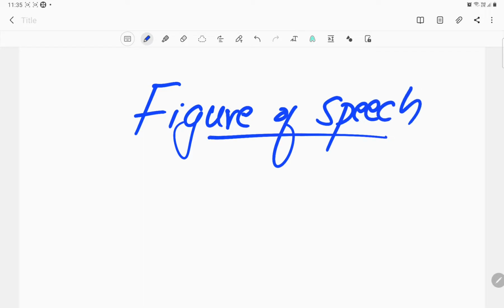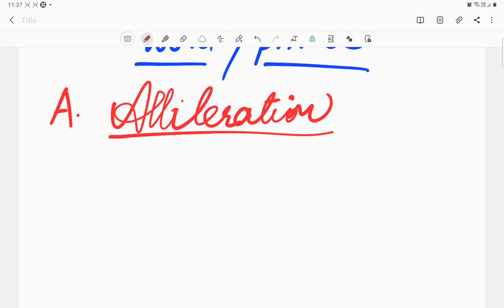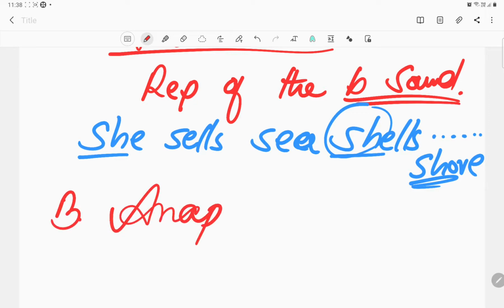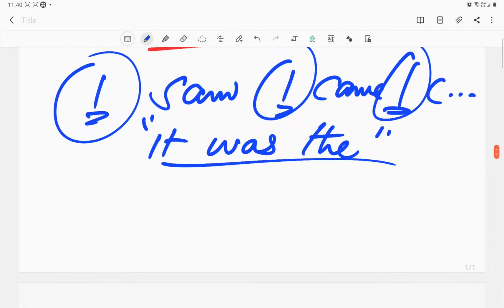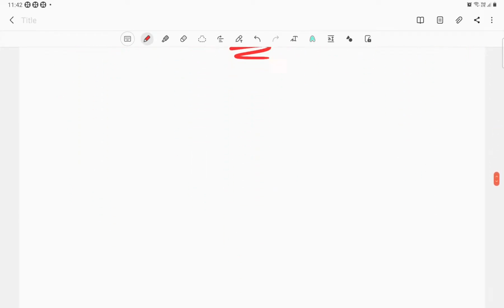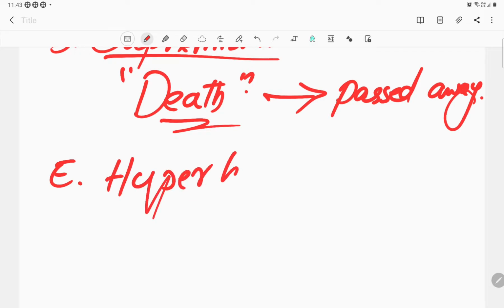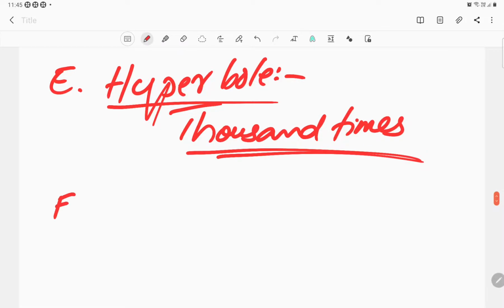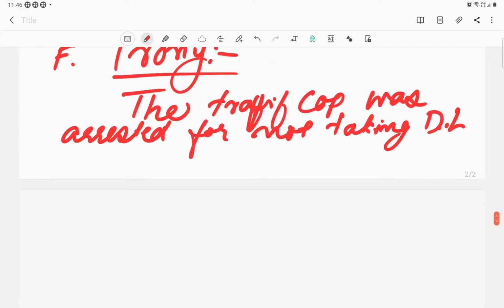figure of speech